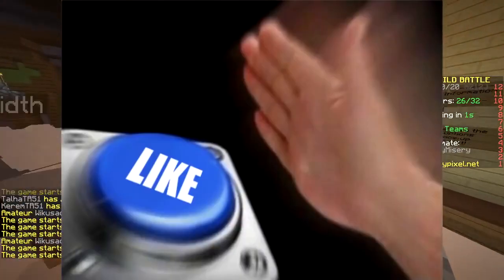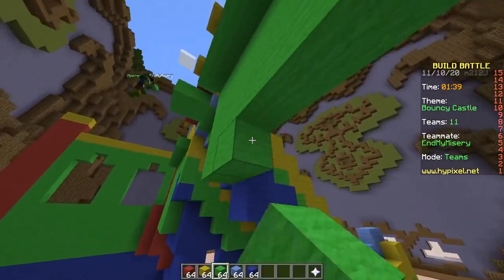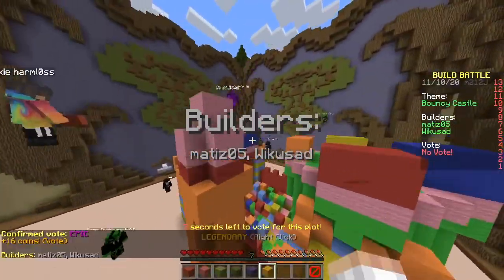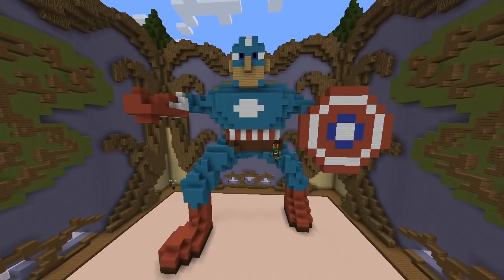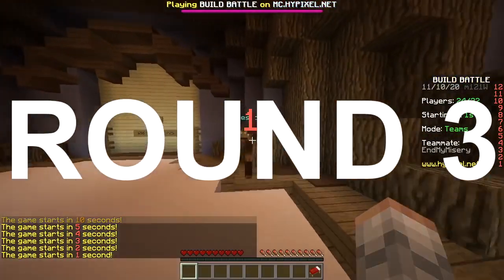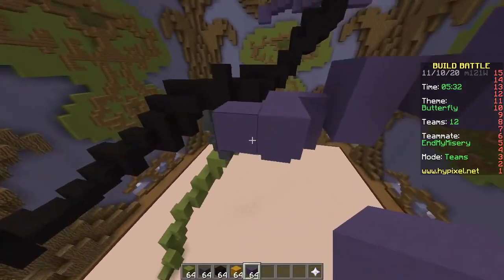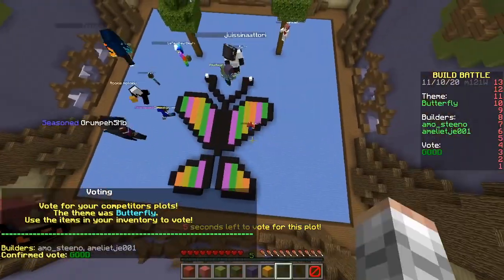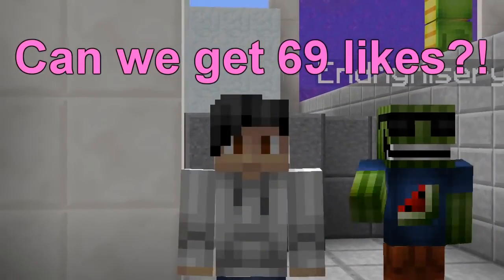TRIPLE WIN GODLY - (Minecraft Build Battle)